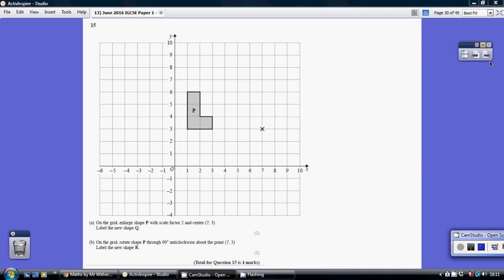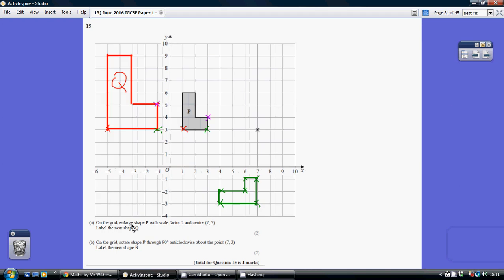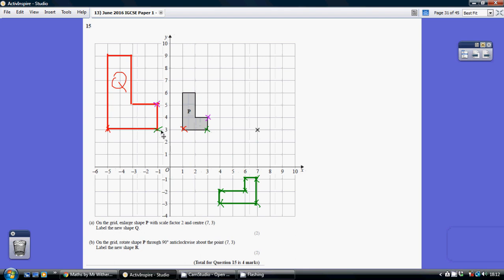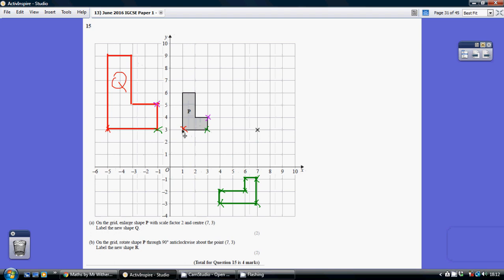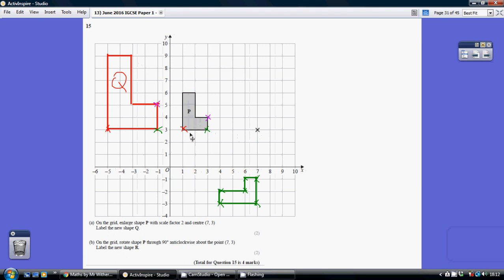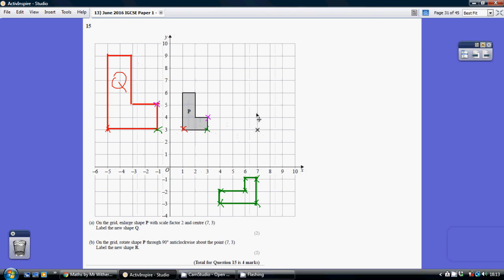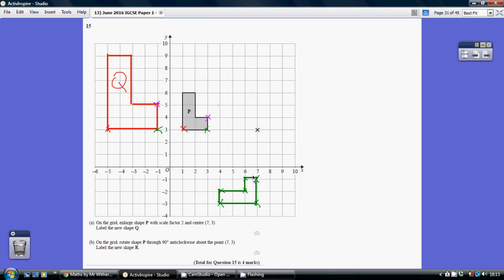13) Edexcel IGCSE Foundation 1F - 25 May 2017 Q15